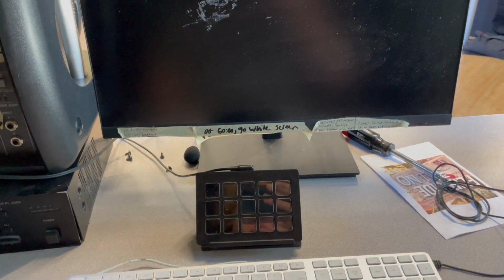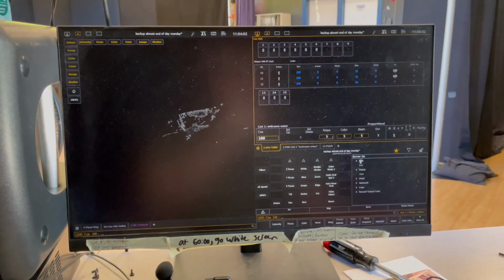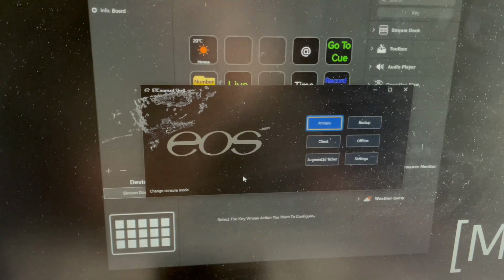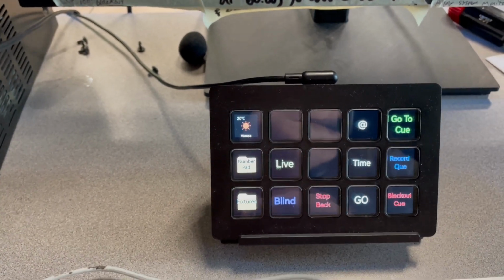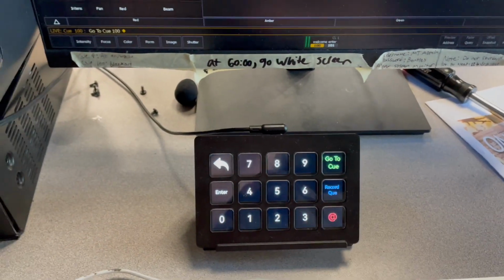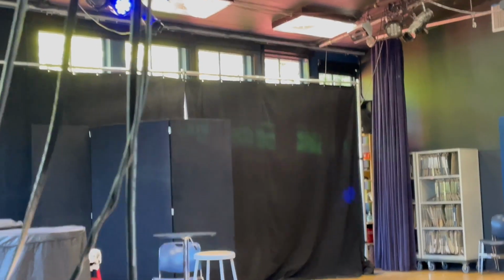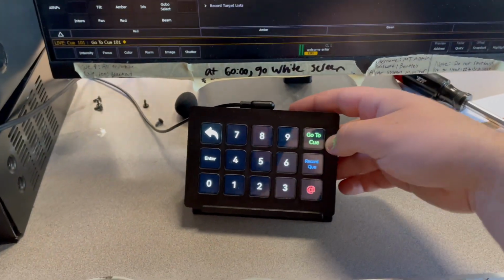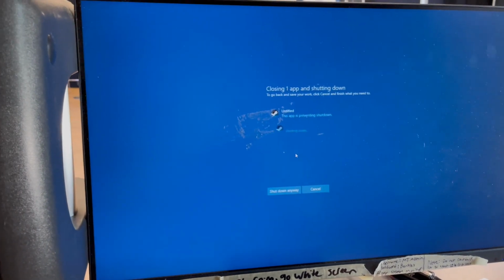Bentley Lighting System